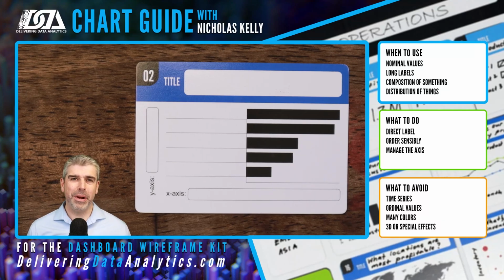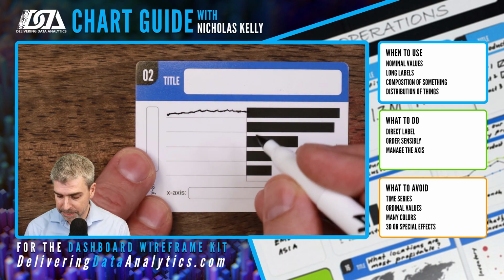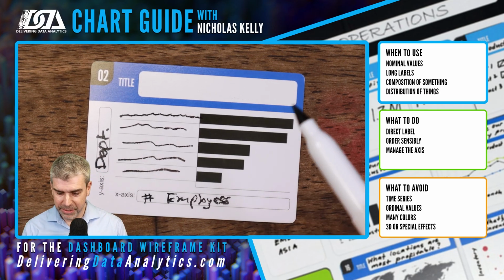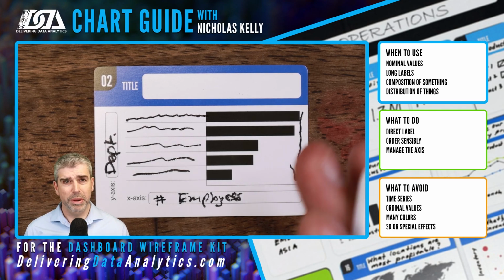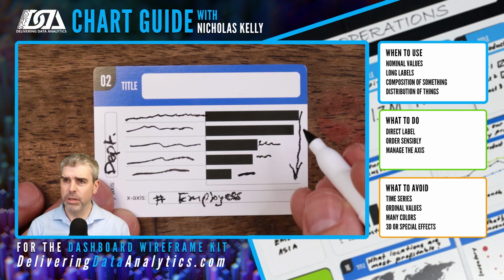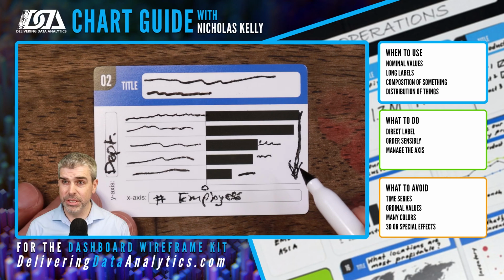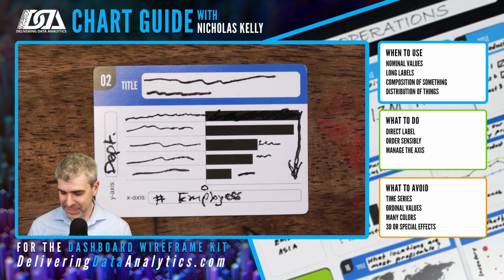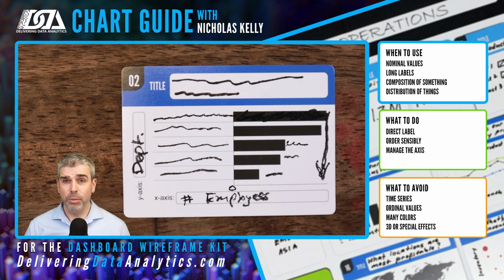The Horizontal Bar Chart - Data Visualization Guide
When should you use the horizontal bar chart? This video explains when, how, and the do's and don'ts.